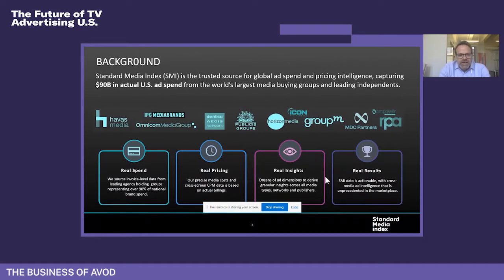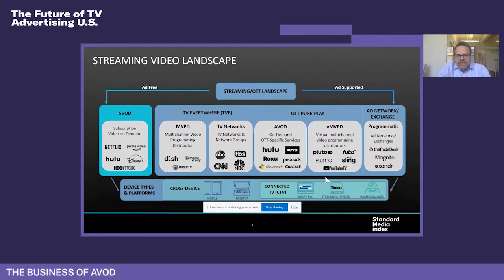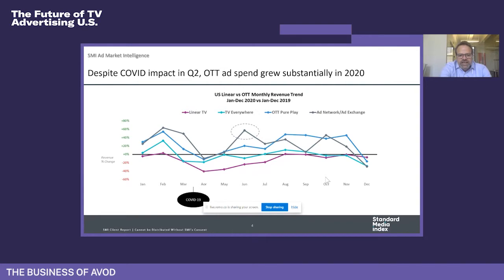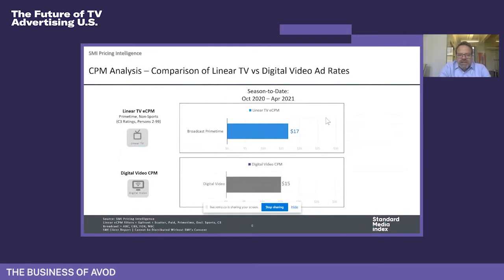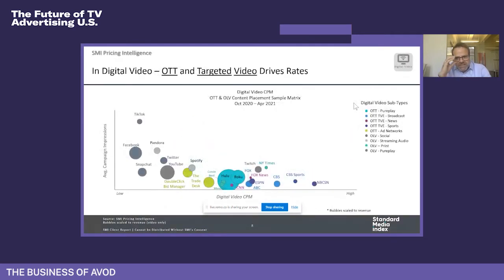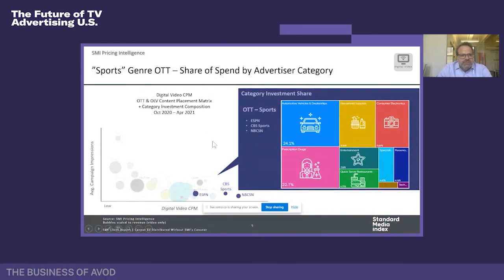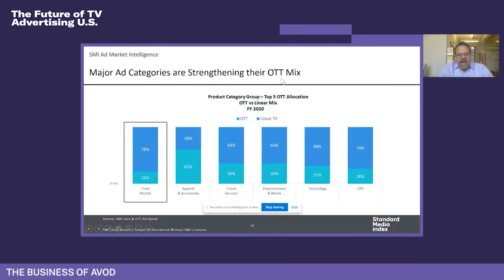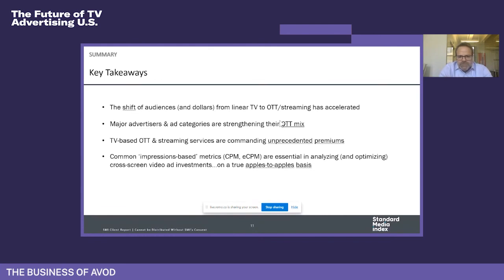Future of TV Advertising Forum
This session looks at the business side behind the explosion of AVOD services. SMI will report the actual investment trends for ad-supporter services, including the CPMs they are commanding. They will look at the shift of ad dollars from linear to digital while comparing common currency CPMs across screens to demonstrate the differences in pricing strategies. The session will give the audience the understanding of where the US market is in terms of supply and demand for CTV/OTT/AVOD inventory and what will play out in the next few years.